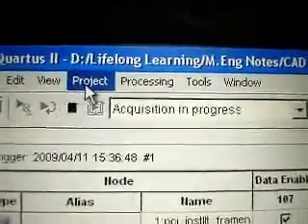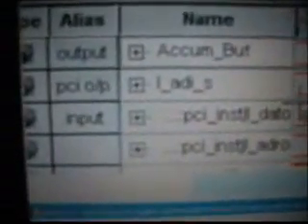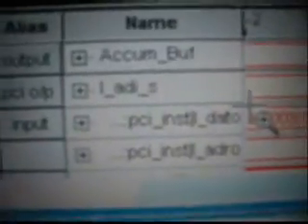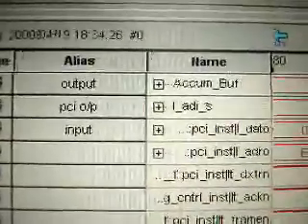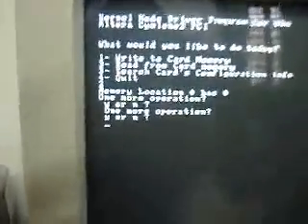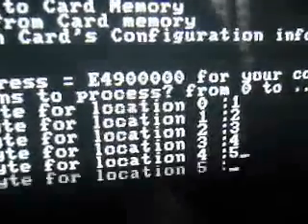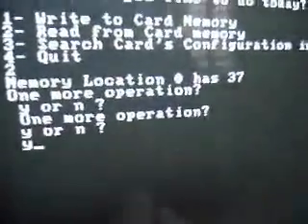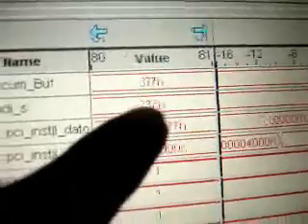PCI Card Demo Split 0002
Project demonstration of the Add Accumulator backend design implemented in a cyclone fpga based pci card.